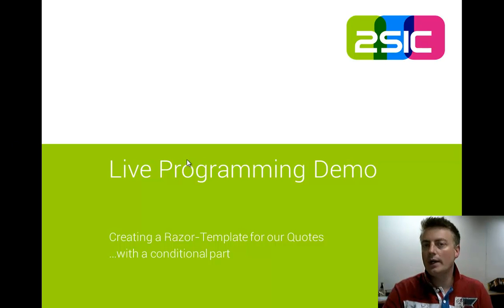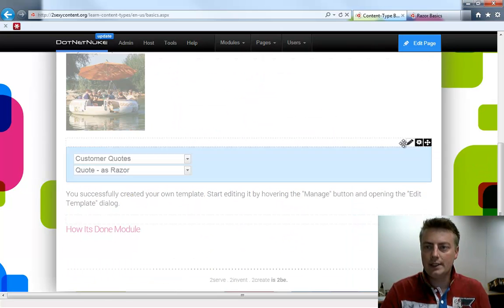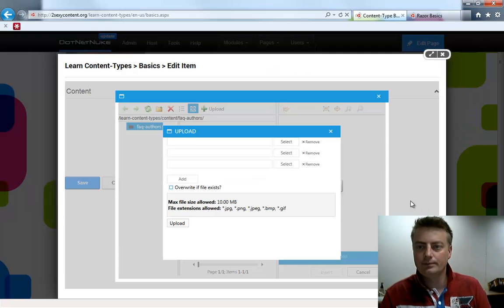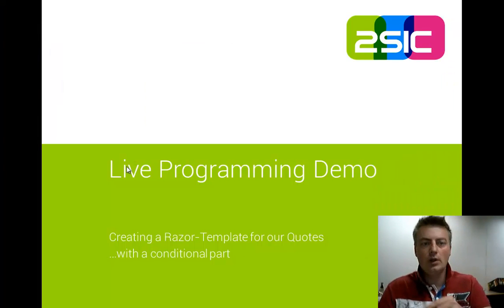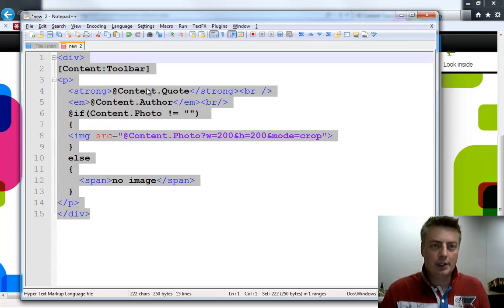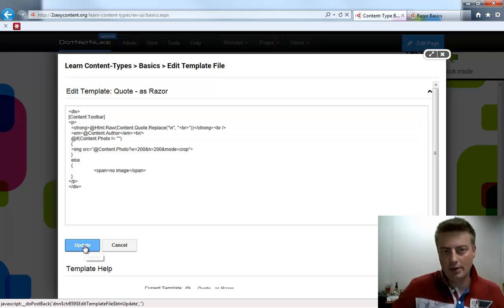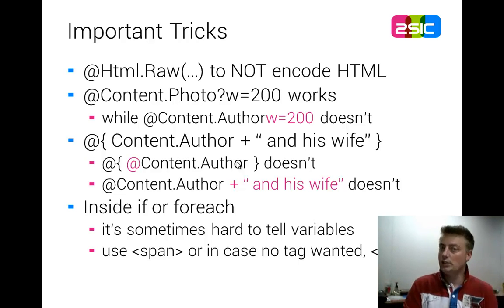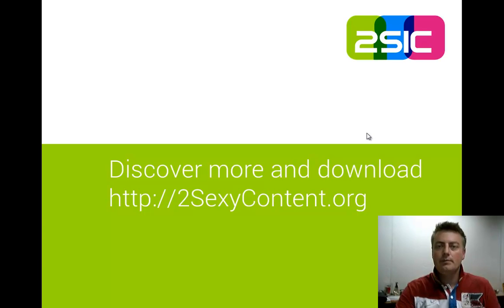Learn 2SexyContent - Razor 2 Part 1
Learn to use Razor with 2SexyContent. It's very easy and powerfull.